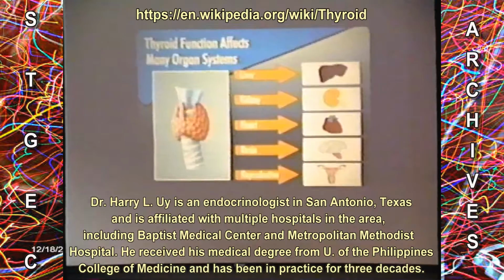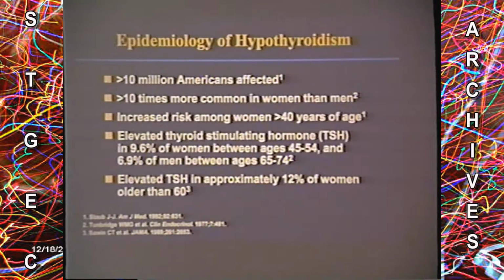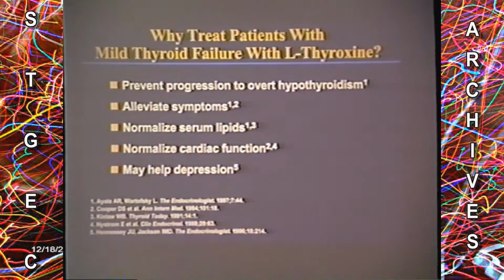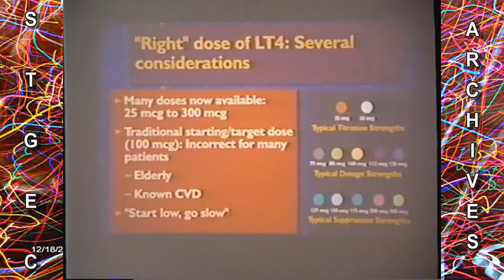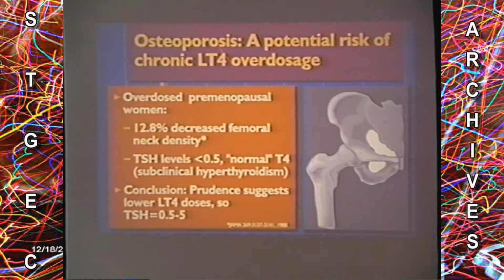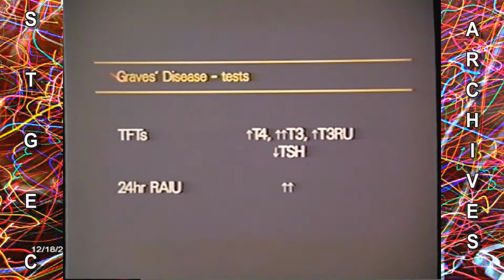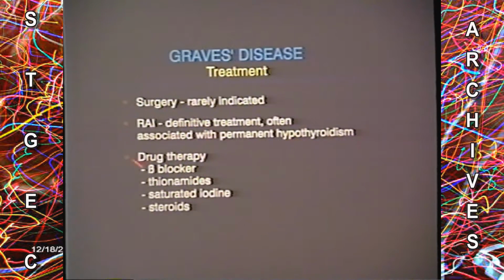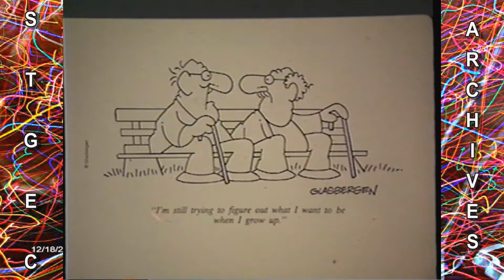STGEC SIA00: Your Aging Thyroid (2000)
June 8th, 2000 ~ The South Texas Geriatric Education Center (STGEC) attached to the University of Texas Health Science Center in San Antonio (UTHSCSA) presents the annual Summer Intensive (Institute in Aging) didactic re: "The Aging Thyroid Gland -- It's Highs and Lows" by Harry L. Uy, UTHSCSA Professor & Clinician, San Antonio, Bexar County, Texas, USA--Since departed.  Recorded on analog VHS tape and digitized as MP4 HD video by STGEC alum.

Some information may become dated with the unstimulated hormone pace of time--so do consult your own local health care teams.

(The views, opinions, or conclusions expressed in this continuing education enduring material are not given nor endorsed by any city, county, state or federal institution or authority--public or private.)